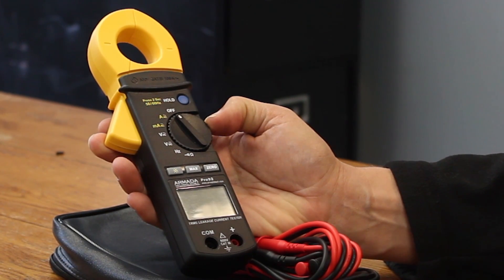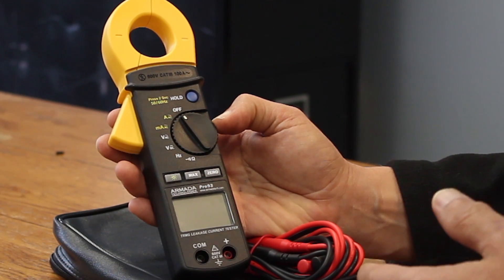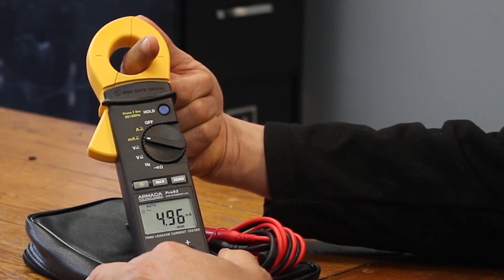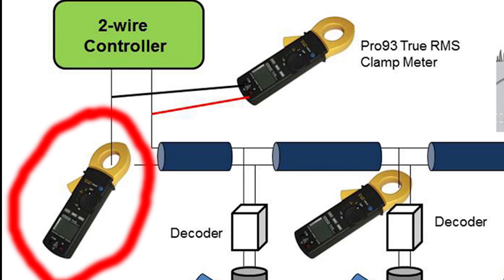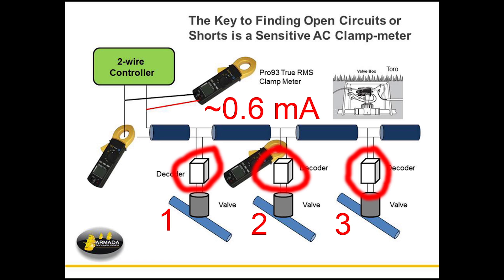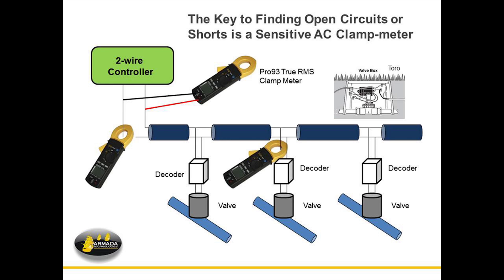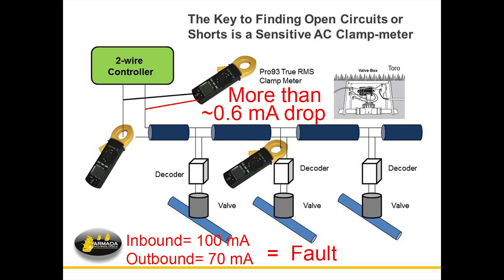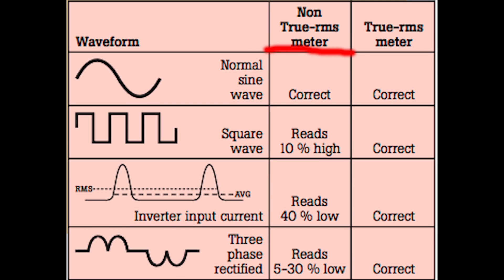How to use a Milliamp Clamp Leakage Meter to Diagnose Two Wire (2-Wire) Irrigation Sprinkler Systems